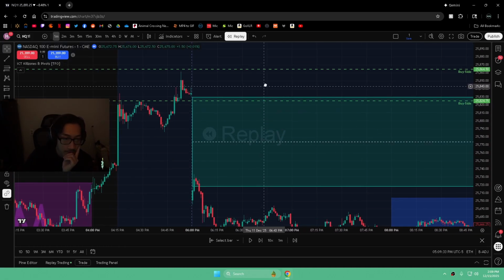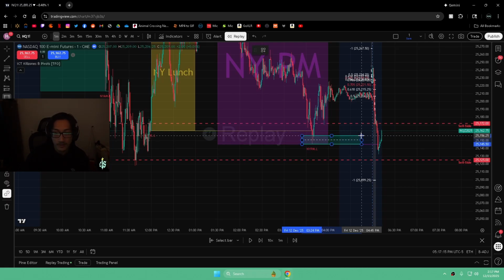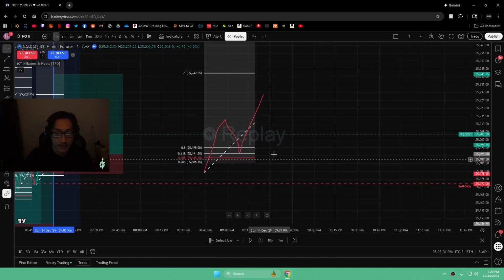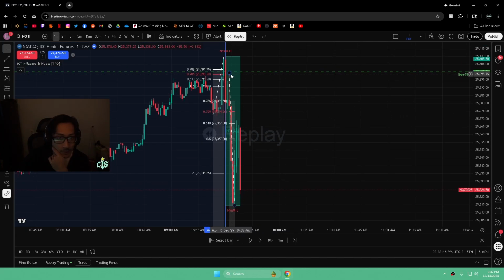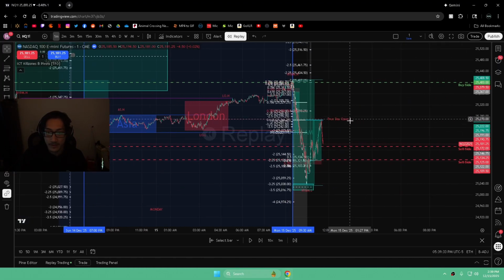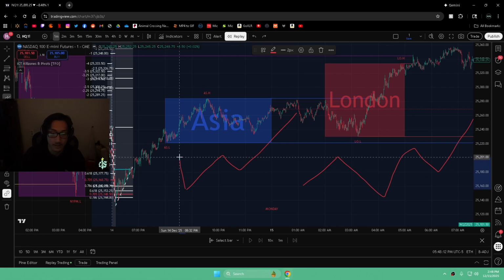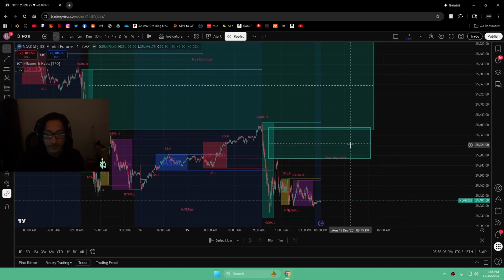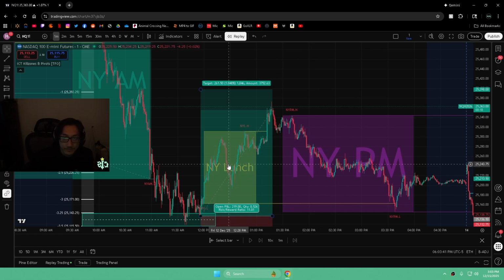Bias & Draws on liquidity / FIBS (Manipulation,OTE)